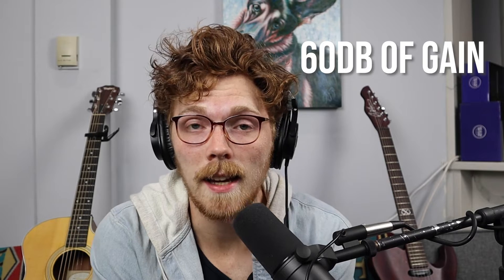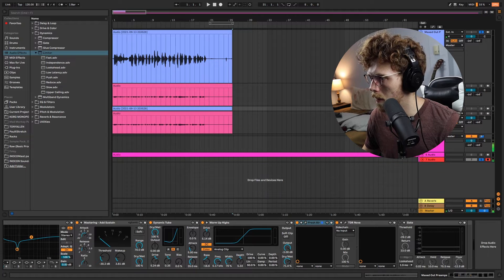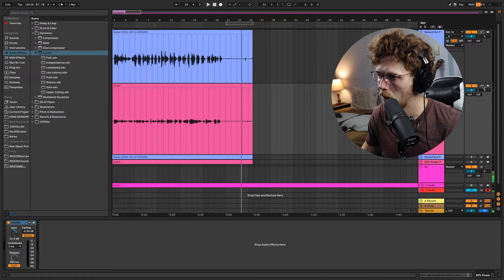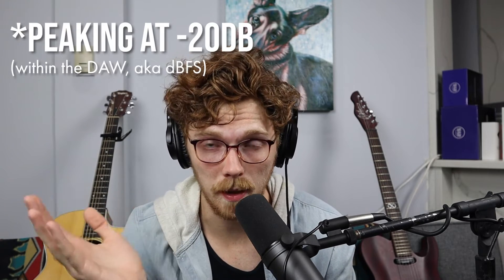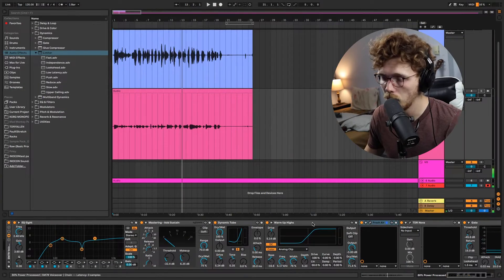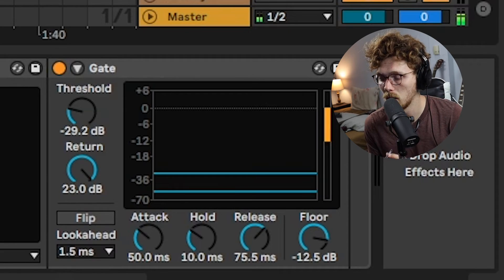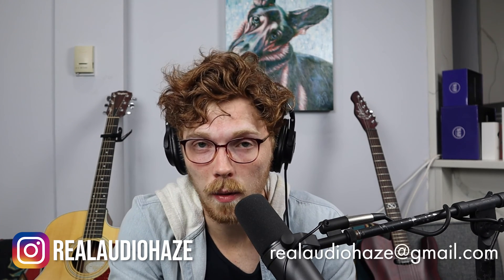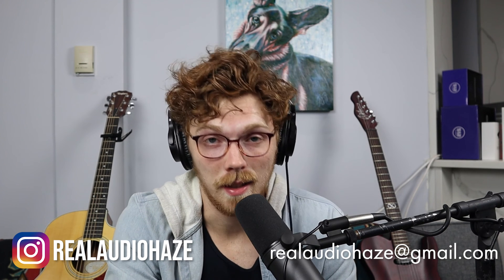How to Use the Shure SM7B Without a Cloudlifter/Fethead - Use Processing in Your Microphone Setup!!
This video has been requested a lot. Surprise surprise! With just the simplest amount of processing we defeat the purpose of the cloudlifter or fethead at all. While the Shure SM7B may have more gain requirements than your average mic, we make the issue a way bigger deal than is actually necessary. If we just use a bit of processing with our microphone setup, then your problem is solved :)

Timestamps:

General Discussion: 00:00
Audio Samples at Variable Gain Levels: 02:10
How Vocal Processing Brings out Noise: 04:36
Free Vocal Chain: 06:07
Noise Floor with Vocal Processing: 07:46
Mixed Signals about the SM7B: 09:50

Microphones:

EV RE20 CLASSIC

Amp:

Fender Bassman